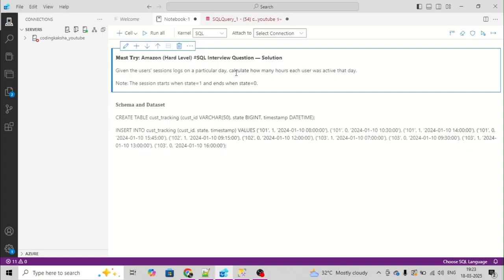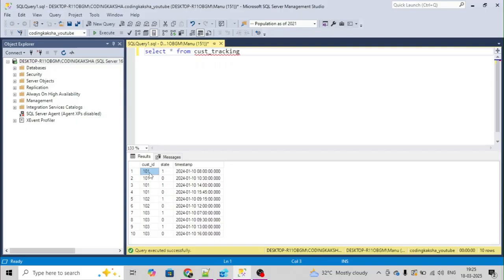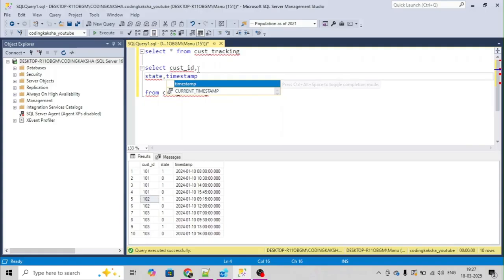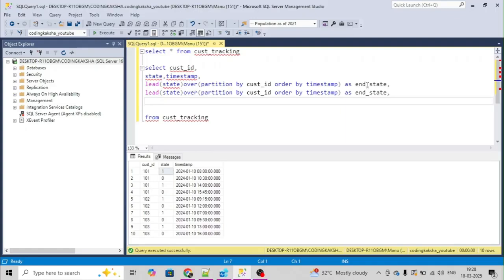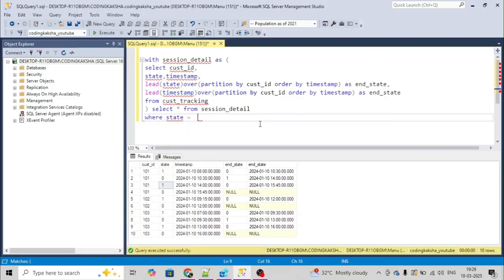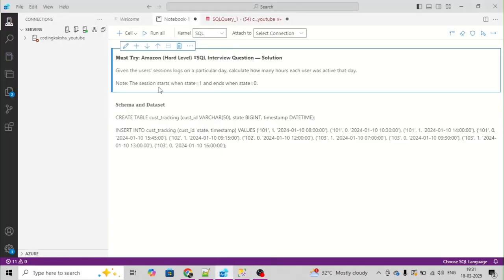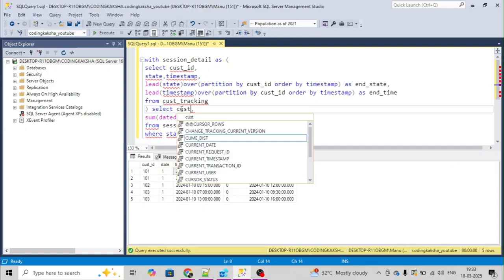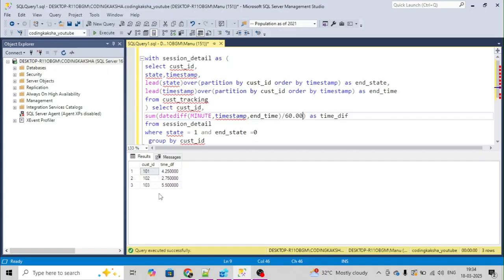Amazon Data Analyst developer coding question 2025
Amazon SQL Interview Question: Calculate Active Hours from User Session Logs (Hard Level)
Amazon SQL Coding Challenge: Calculate User Active Hours (Hard Level)
Amazon Data Analyst Interview: SQL Question on User Session Logs
Tough Amazon SQL Problem: Find Active Hours from User Sessions
Amazon Interview Prep: SQL Query to Calculate Active User Hours (Advanced)
Master Amazon's SQL Challenge: Calculate Active Time from Session Data
Amazon Data Analyst SQL Question: Active User Hours Calculation (Hard)
SQL Challenge for Amazon: How to Calculate Active Hours from Session Logs
Amazon SQL Interview: Advanced Question on Tracking User Activity
Amazon SQL Interview Question
Data Analyst Coding Challenge
Amazon Data Analyst SQL Question
SQL Interview Question Amazon
Active User Hours Calculation SQL
Amazon Developer Coding Question
Advanced SQL Interview Problem
Data Analyst Interview Challenge
Amazon SQL Query Question
Hard Level SQL Coding Question
Amazon Data Analyst Interview Prep
Session Logs SQL Analysis
SQL Interview Problem Solving
Amazon Interview SQL Solution
User Session Data SQL Challenge
Amazon Data Analyst SQL Interview Question: Active User Hours Calculation
SQL Coding Challenge
Amazon SQL Problem
Data Analyst SQL Solution
SQL Interview Question Hard
Amazon Data Tracking SQL
SQL Query Problem Solving
SQL Active Hours Calculation
Session Log SQL Query
Data Analyst Coding Question
Advanced SQL Challenge
SQL for Data Analysts
Amazon Interview Question Solution
User Activity SQL Query
SQL Query for Session Tracking
Amazon SQL Interview Solution
SQL Time Calculation Interview
SQL Data Analyst Skills
Amazon Developer Coding Interview
Data Analyst Problem Solving
SQL Query Data Analysis